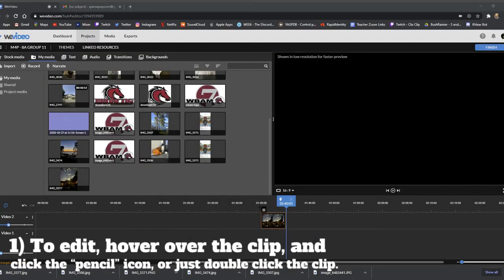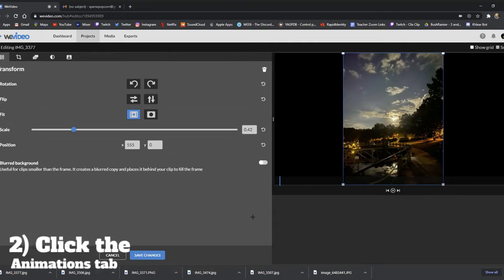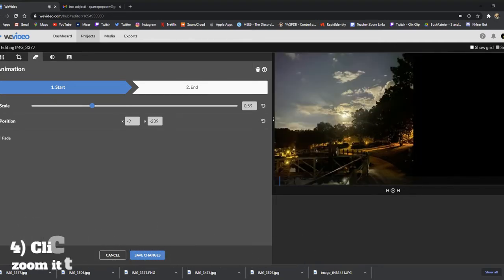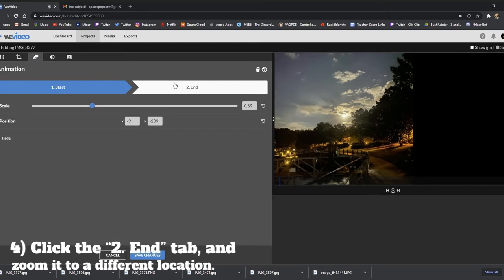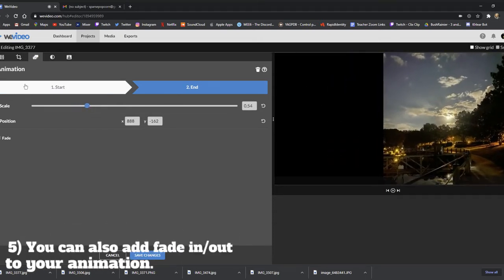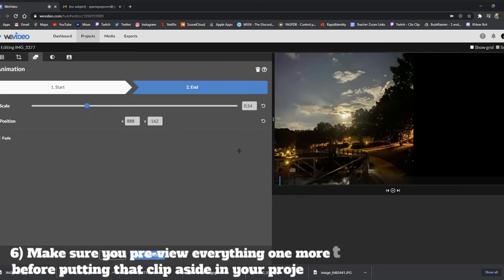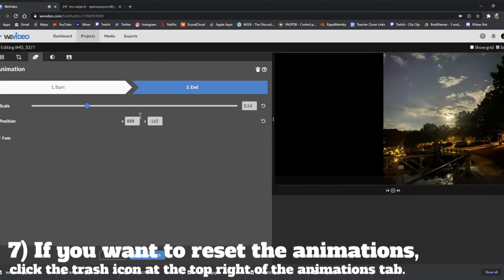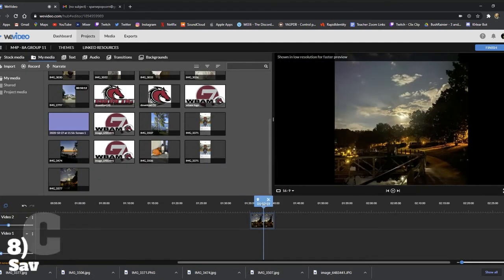WeVideo Tutorial Series- Animations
Created By: Bennett Brummeyer & Luis Diarza Delgado (Fall '20)